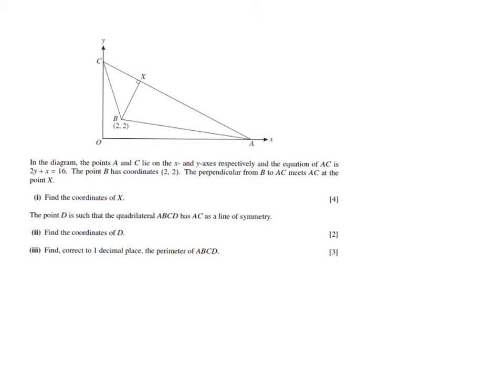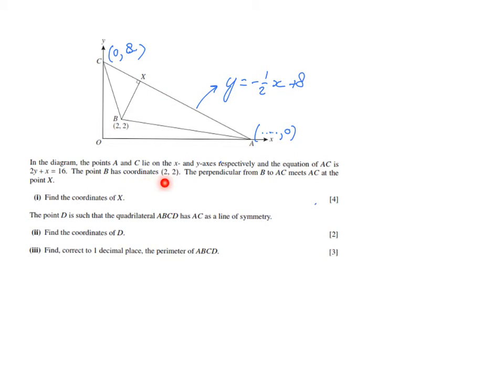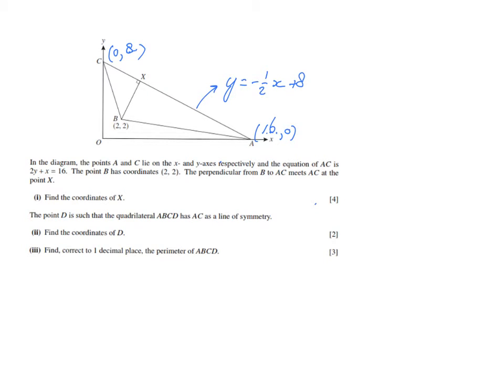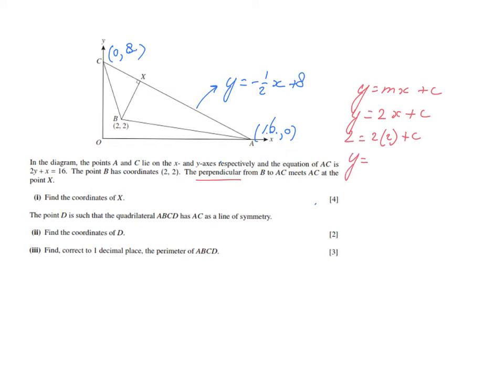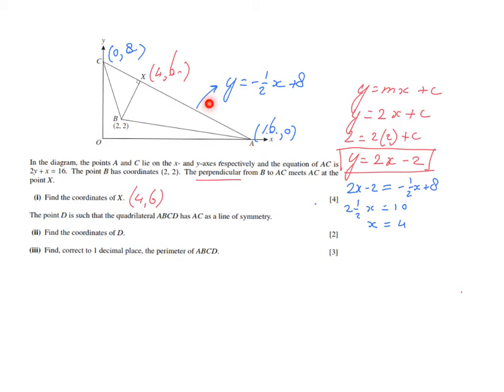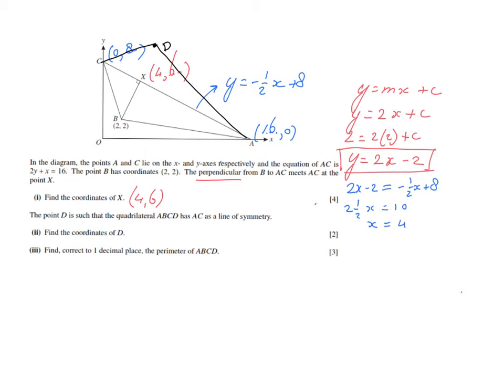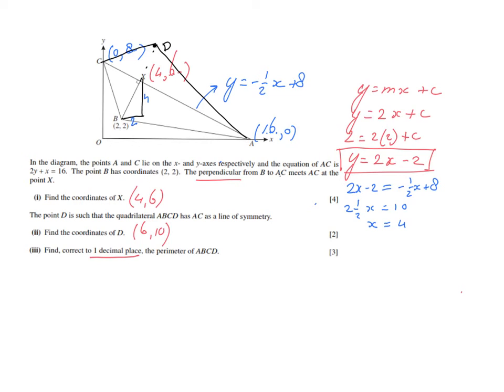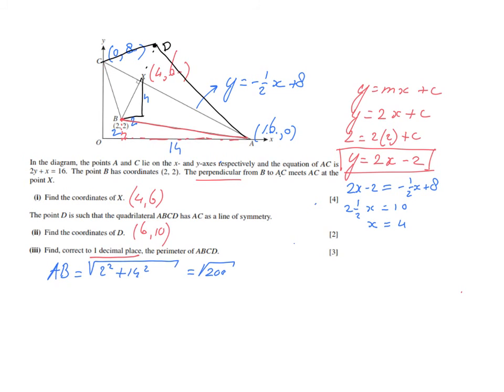How to find equations of lines - Past Paper Question - AS Maths- ExplainingMaths.com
Learn how to find the equation of lines, including perpendicular lines.  I will also explain how to calculate the length of a line segment and how to step by step answer this past exam question.  for all my other FREE maths resources.  Hope to see you soon! Mr John